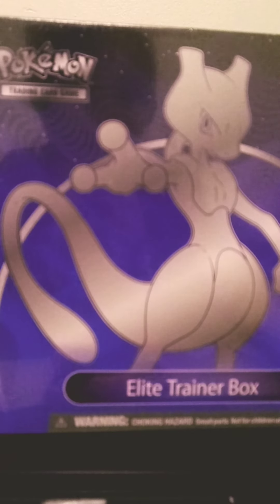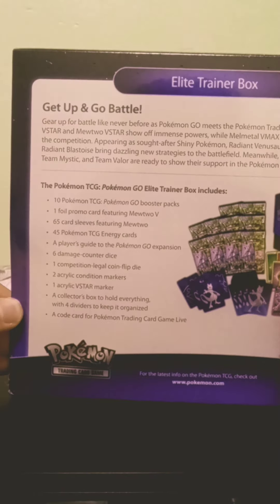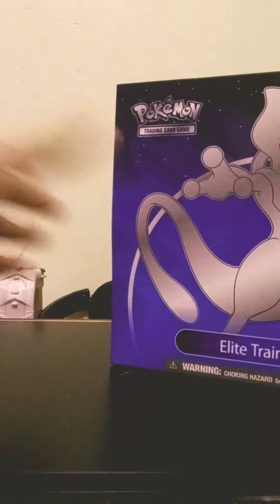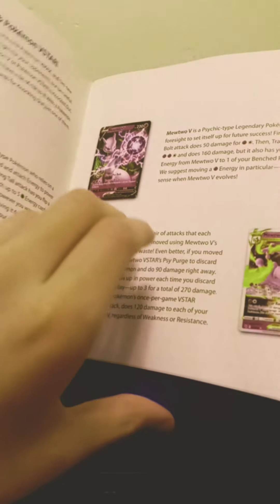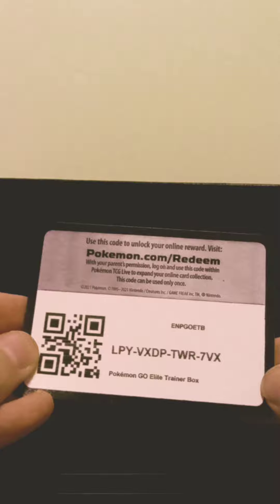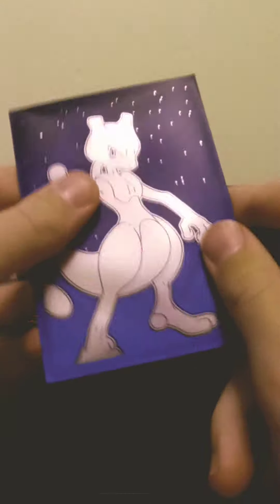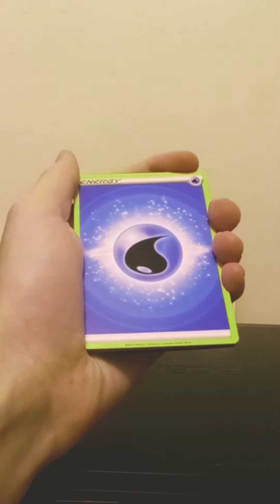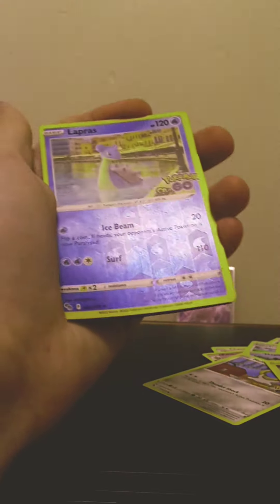Opening a Pokèmon Go Elite Trainer Box! (Part 1)